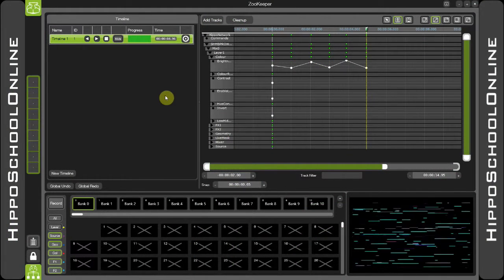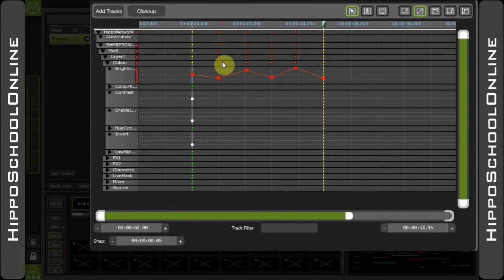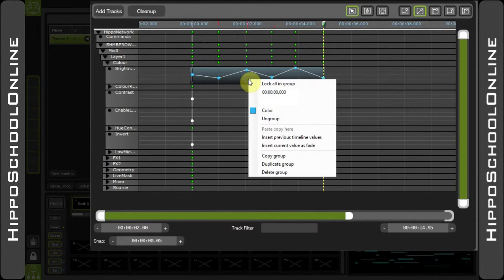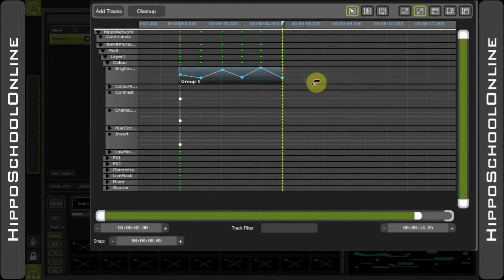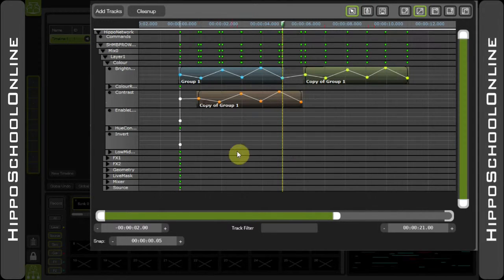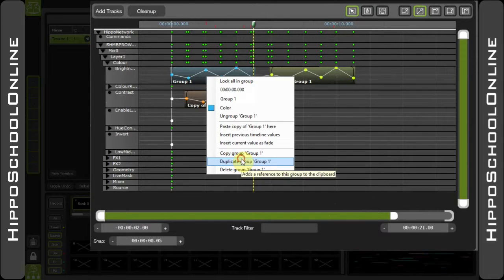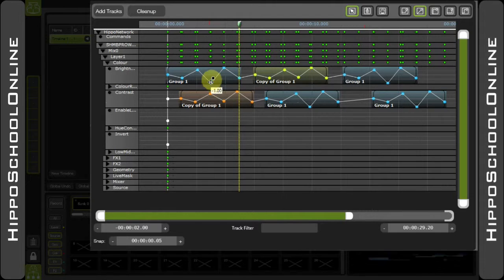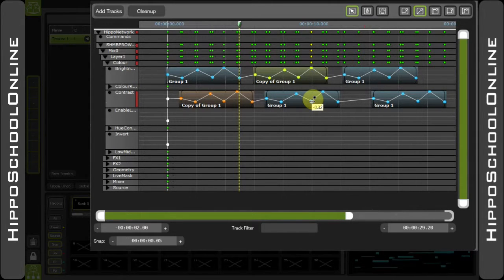06 HippoSchoolOnline - V4.1 - Timeline - Grouping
Very useful technique for creating groups of values and copying or duplicating them to other sections of your timeline.